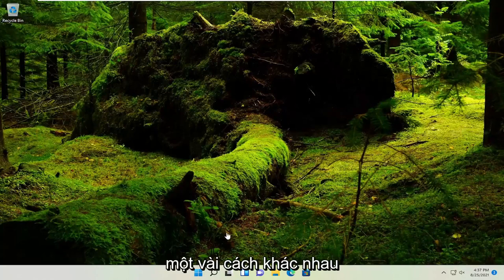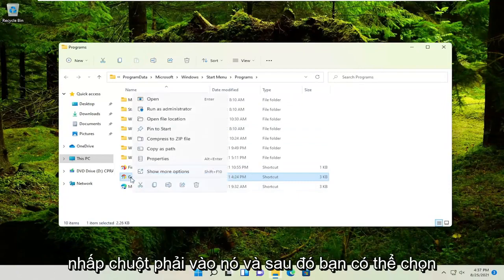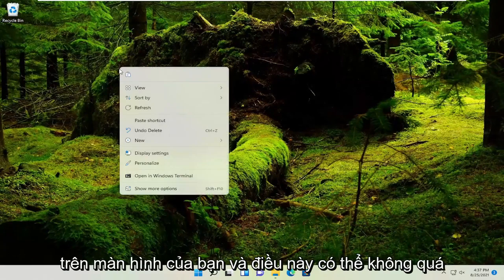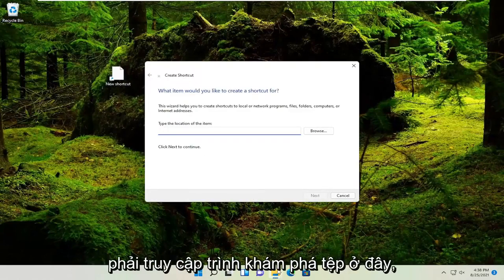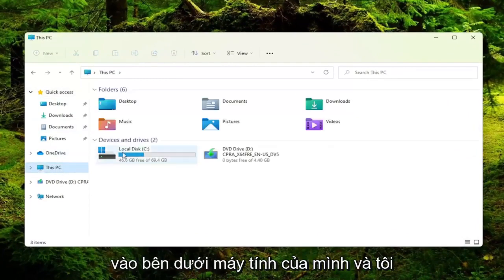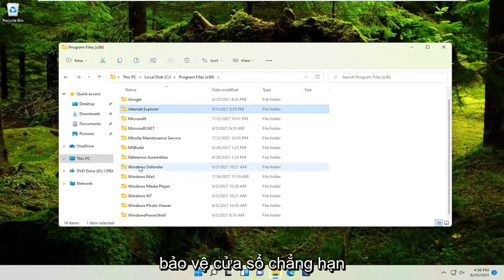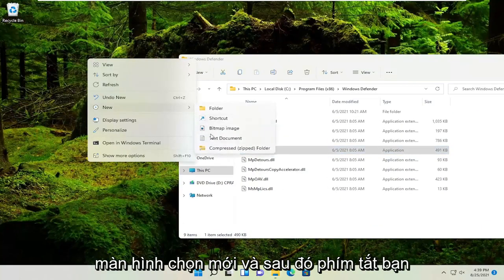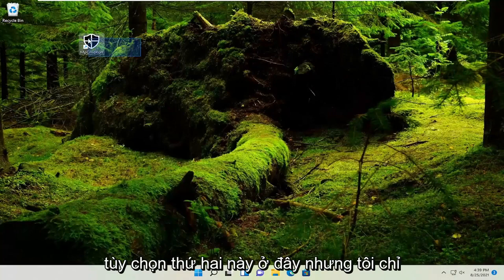Cách tạo phím tắt trong Windows 11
Cách tạo phím tắt trên màn hình trong Windows 11

Windows 11 cho phép bạn tạo các phím tắt để có thể nhanh chóng truy cập bất cứ thứ gì bạn cần. Phím tắt là những biểu tượng nhỏ tiện dụng mà bạn có thể đặt trên màn hình để truy cập nhanh vào các mục bạn sử dụng thường xuyên.

Các vấn đề được giải quyết trong hướng dẫn này:
lối tắt cửa sổ màn hình 11
lối tắt cửa sổ màn hình
tạo các cửa sổ lối tắt trên màn hình 11
lối tắt trên màn hình lớp học của google
tạo lối tắt trên màn hình
phím tắt trên màn hình windows 11 máy tính của tôi
phím tắt google chrome desktop
các phím tắt trên màn hình máy tính
xóa các cửa sổ lối tắt trên màn hình 11

Nếu bạn đang chuyển từ máy Mac sang PC, một trong những điểm khác biệt chính mà bạn sẽ gặp là cách bạn thêm phím tắt cho các chương trình vào máy tính để bàn của mình. Trên Mac, bạn chỉ cần kéo biểu tượng của chương trình từ thư mục Ứng dụng vào Màn hình nền, và thì đấy! một lối tắt đã được thực hiện! Trên PC, có hai loại chương trình (Ứng dụng dành cho máy tính để bàn và Ứng dụng hiện đại) và không có thư mục hiển thị nào chứa tất cả các ứng dụng của bạn, vì vậy mọi thứ phức tạp hơn một chút.